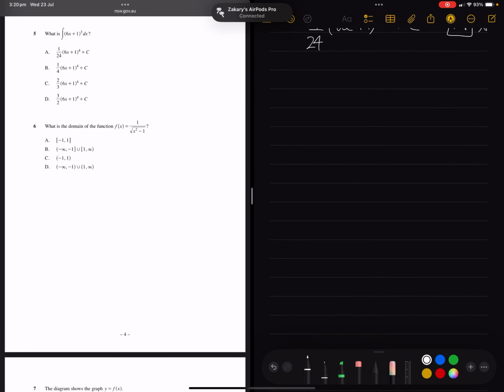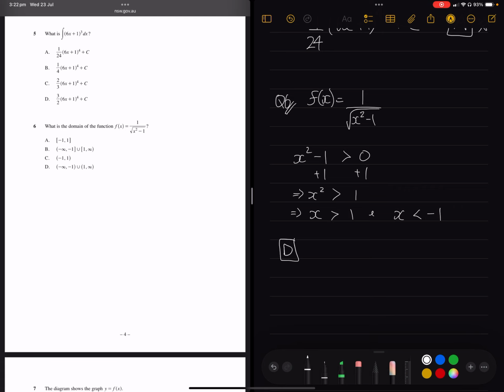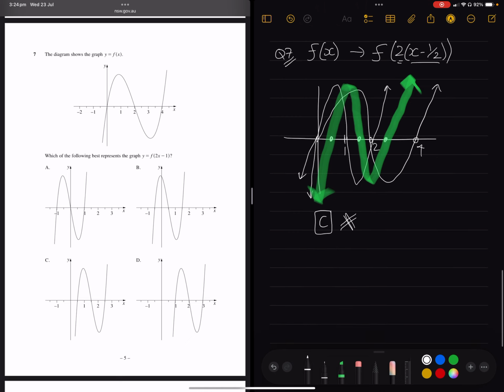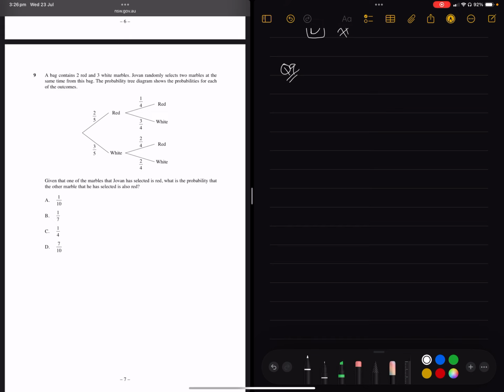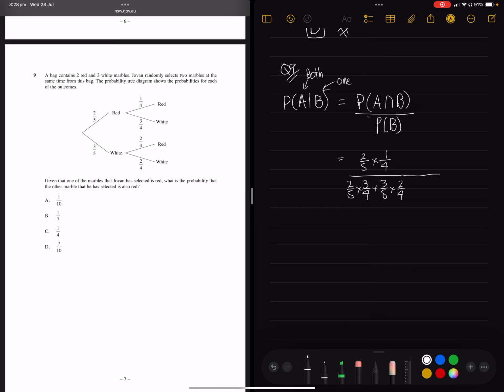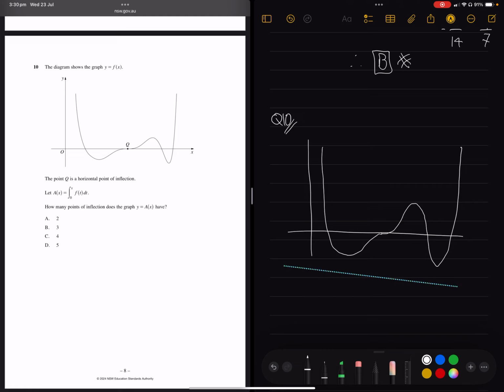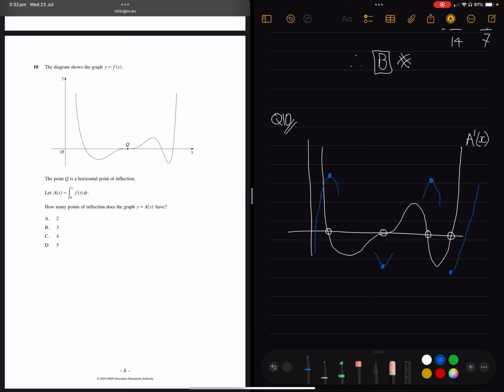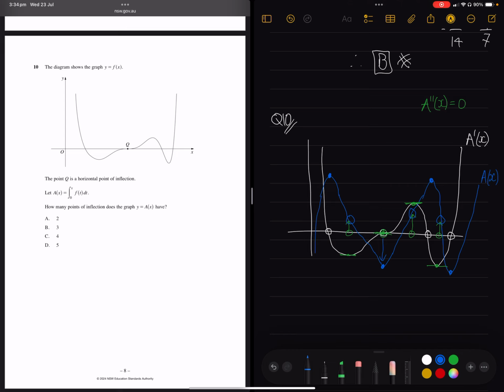2024 HSC Mathematics Advanced/2 Unit Paper Q6-10 Solutions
2024 HSC Mathematics Advanced/2 Unit Paper Q6-10 Solutions